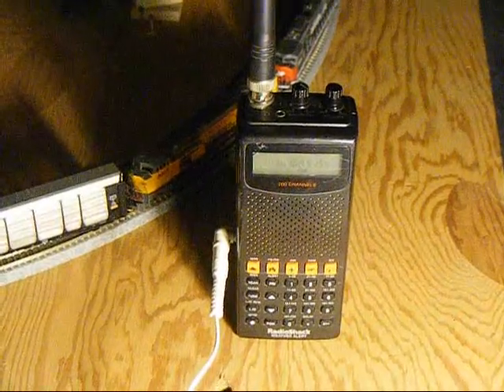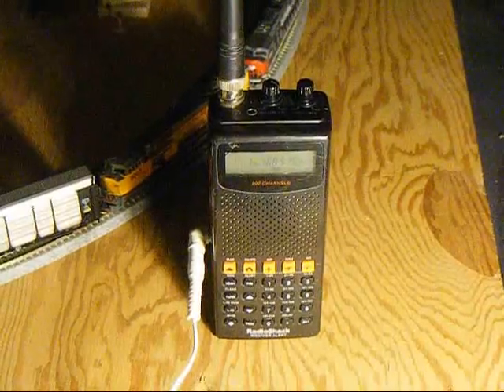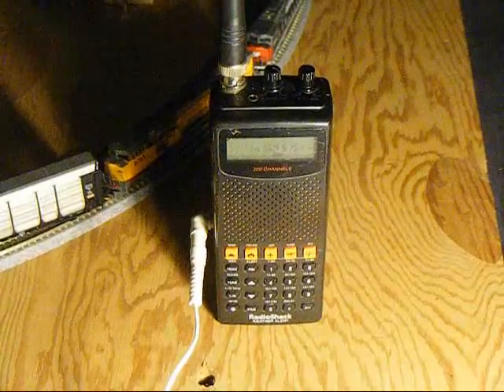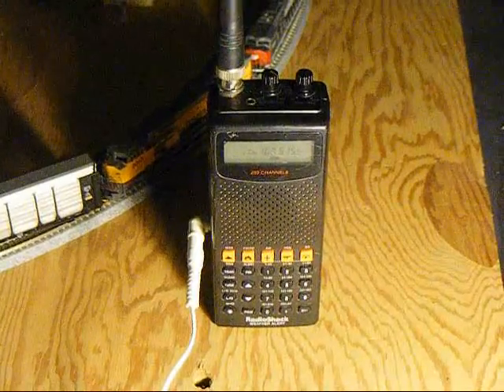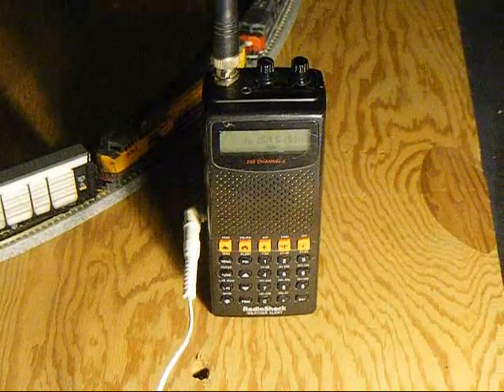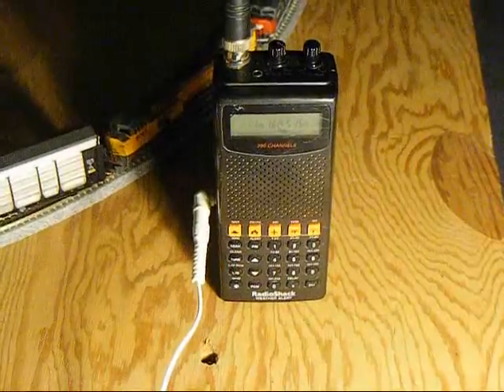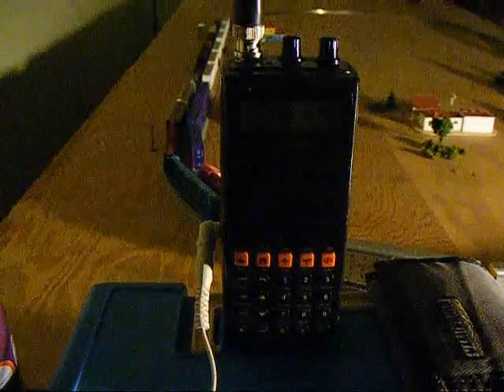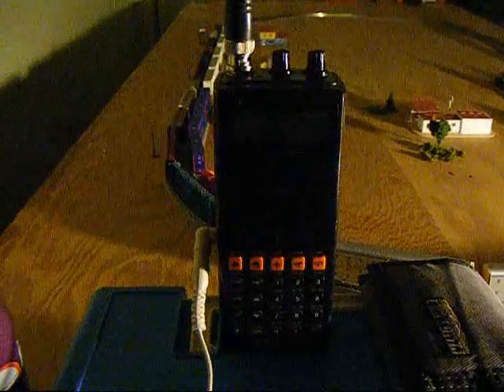UP 4263 - Hotbox Defect Detected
Here is an example of what a hotbox defect detector sounds like in action.